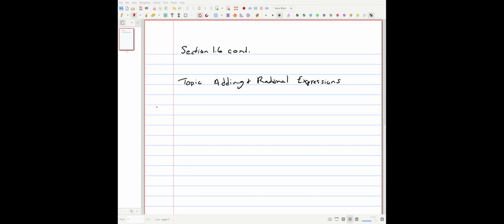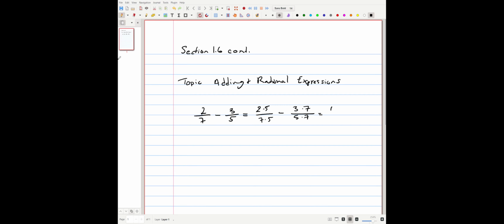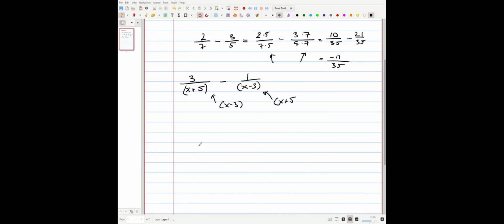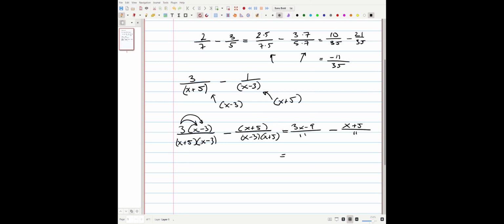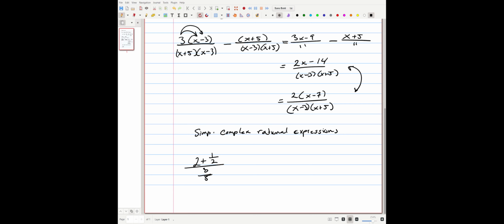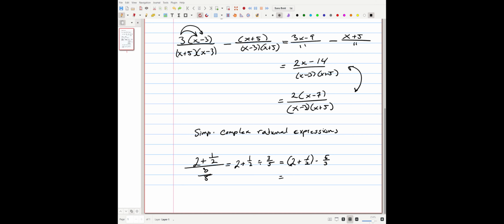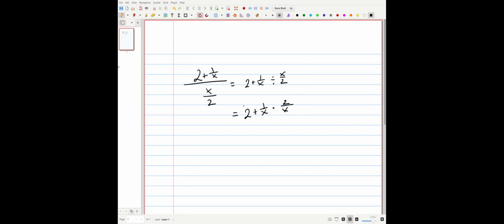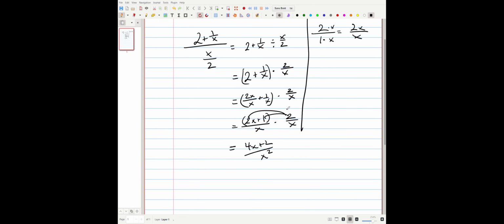Section 1.6: Adding and Subtracting Rational Expression, Simplifying Complex Rational Expressions